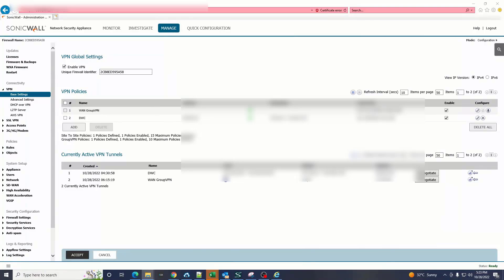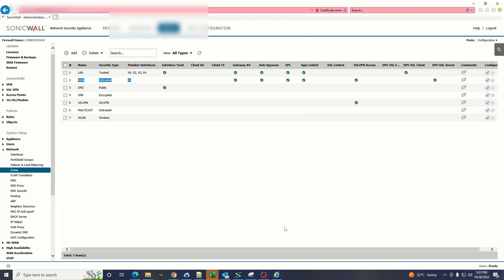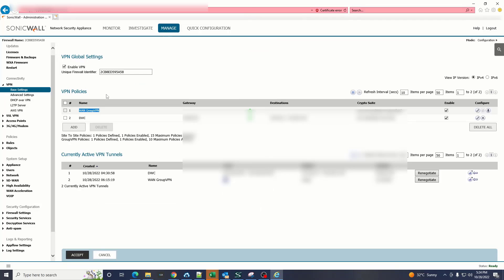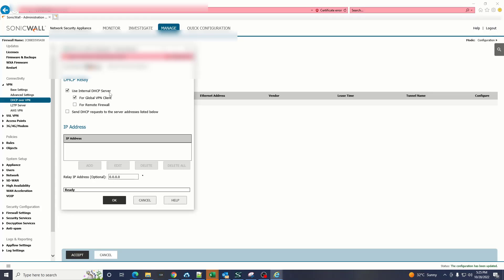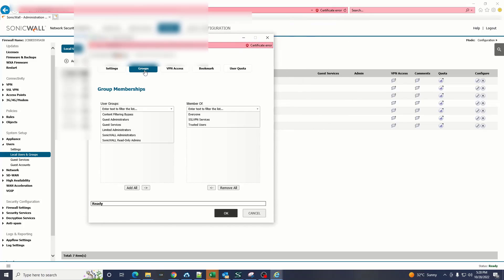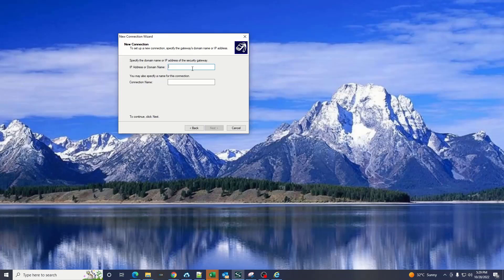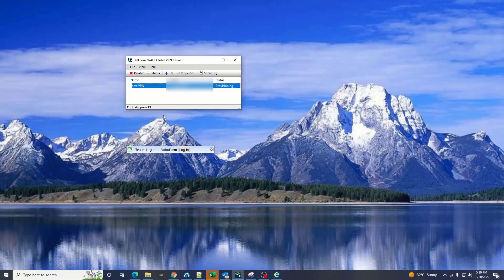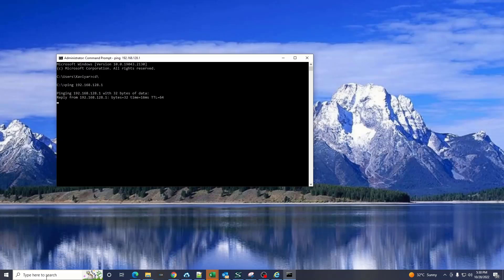How to Make a Global Client VPN using Sonicwall Firewall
We make short videos to avoid wasting your precious time.

VOIPBIRD is a leading provider of networking and IT solutions in UAE. We offer the best in class network infrastructure and IT solutions including VOIP and IP PBX services, managed hosting, website design and much more

If you want to know more about us please visit